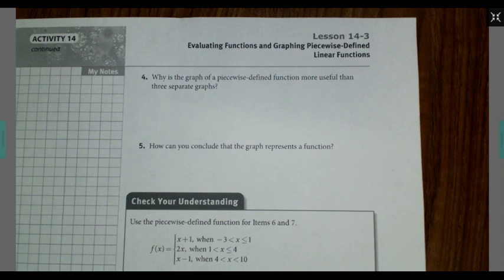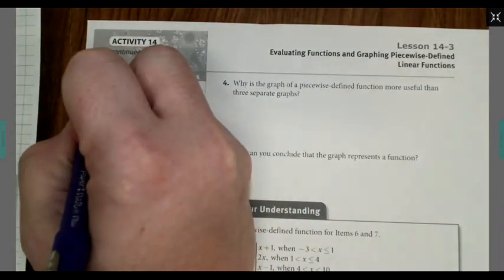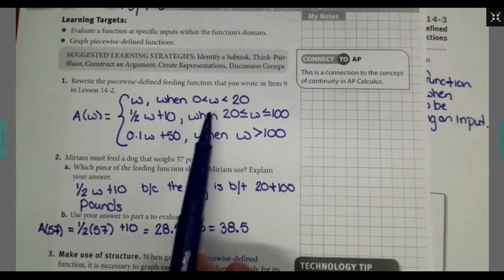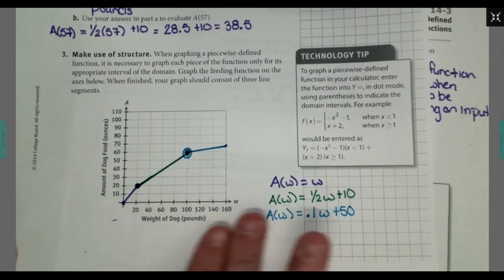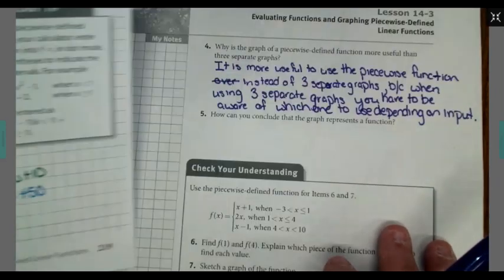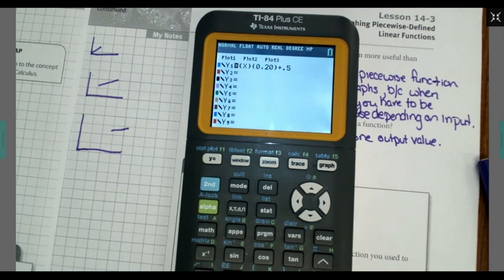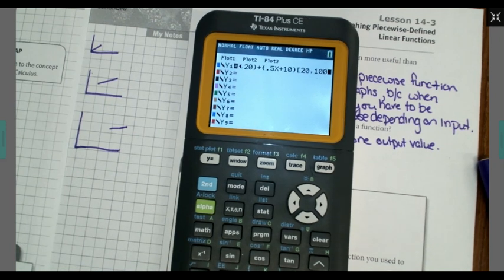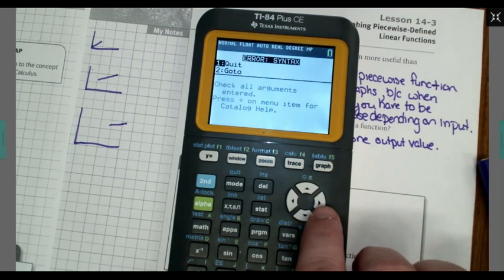Alg Lesson 14-3 Section 2